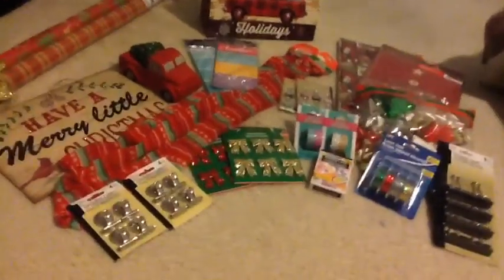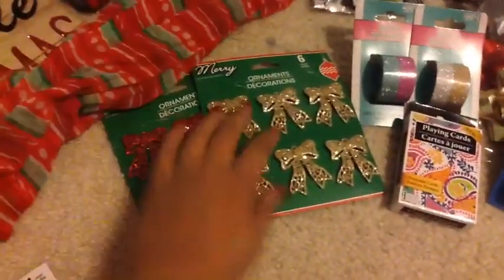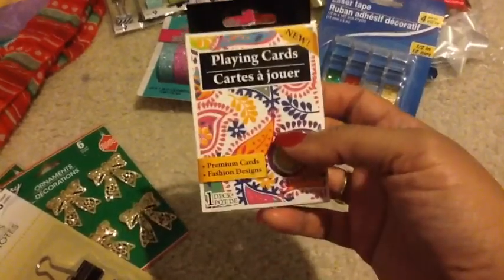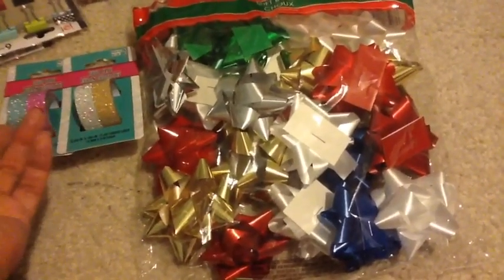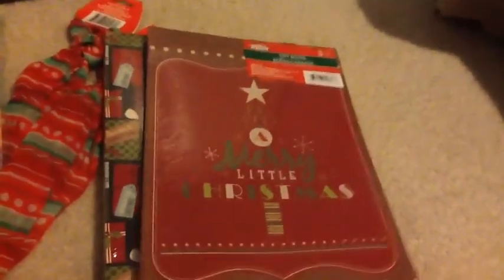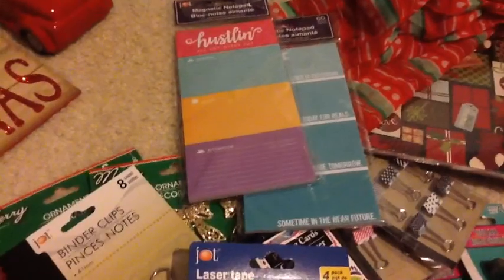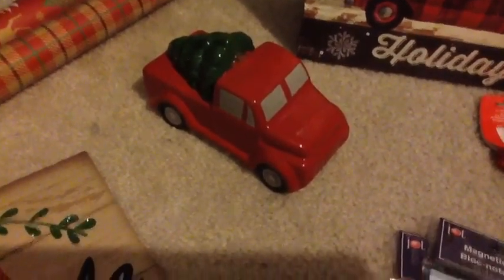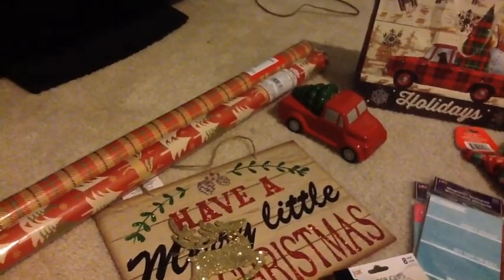Happy Holidays! Dollar Tree Holiday Haul!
Enjoy a few goodies I found at the Dollar Tree and Target!  Happy Holidays Peeps!